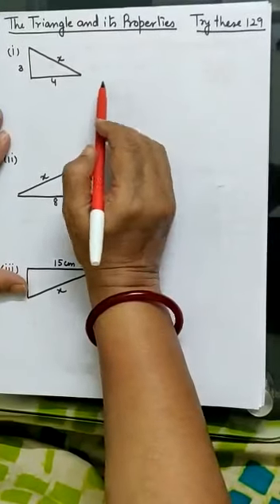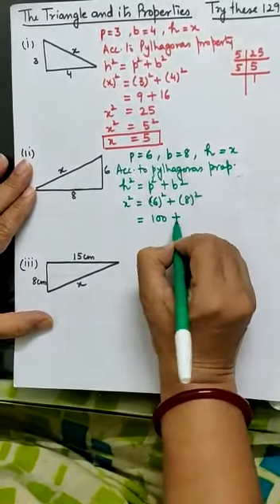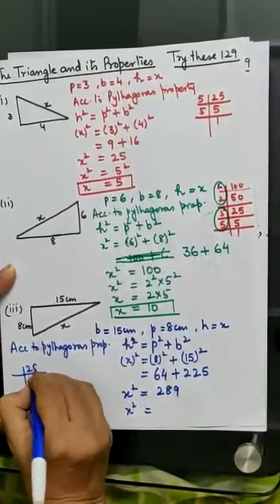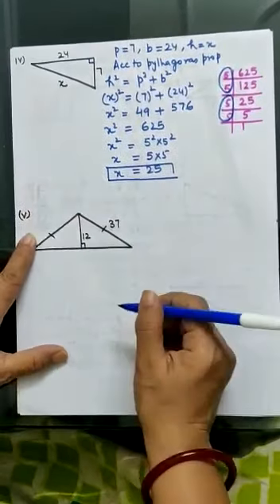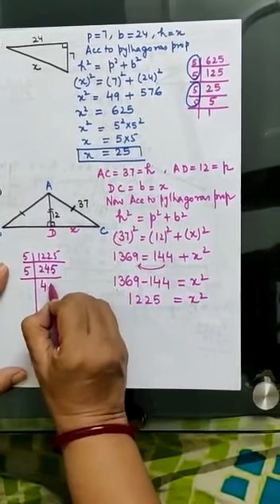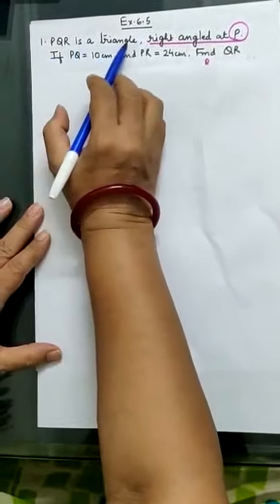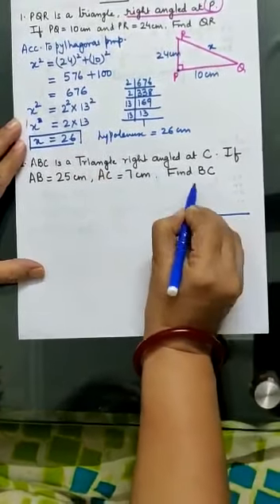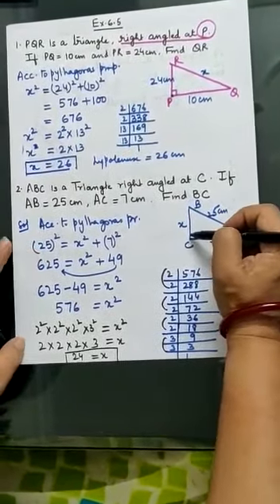Class VII Maths Triangle and its Properties Part 16 Try ThesePg 129 & Exercise 6.5 (Q1-Q2)